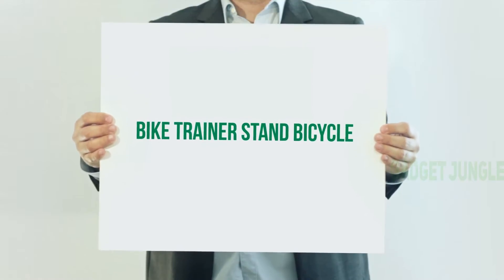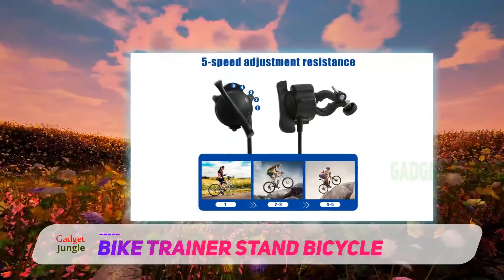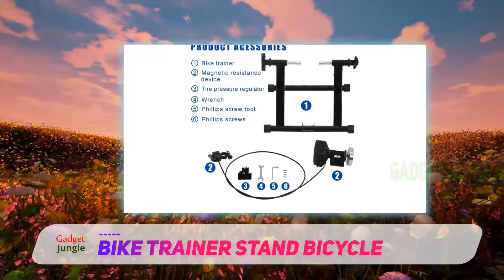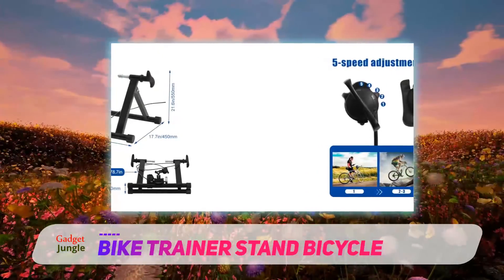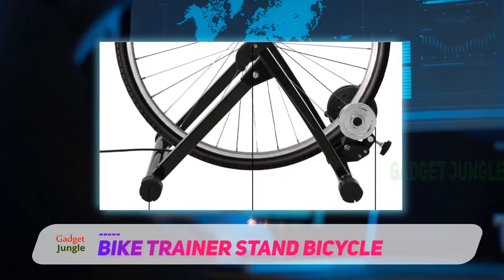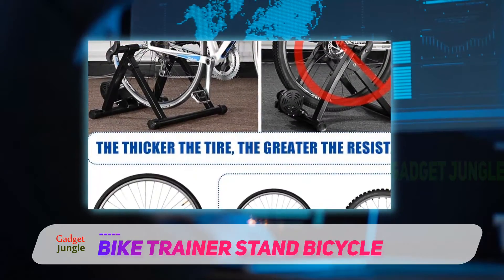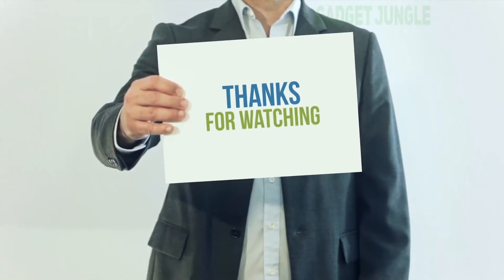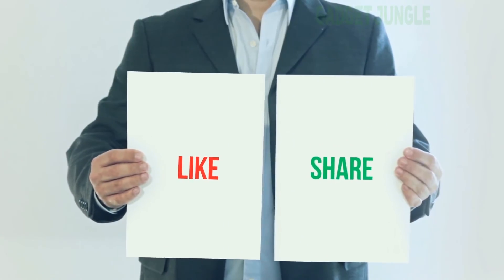Bike Trainer Stand Bicycle - Best Bike Trainers Review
Bike Trainer Stand Bicycle - Is One Of The Best Bike Trainers Of 2022!